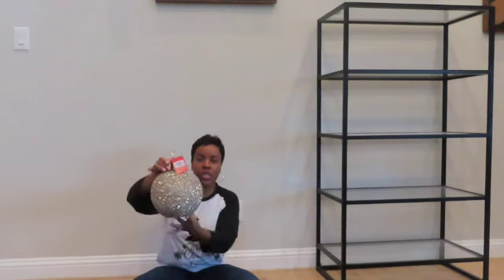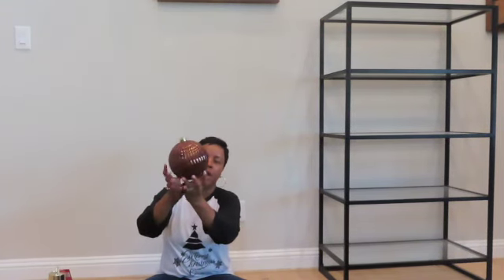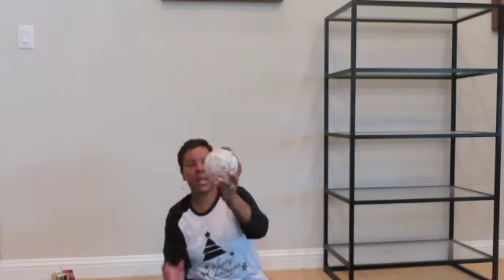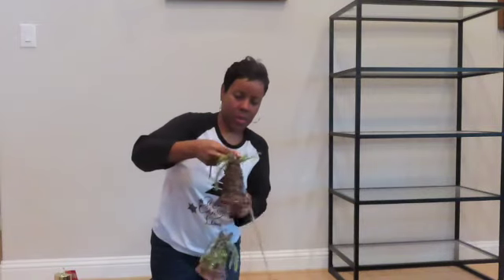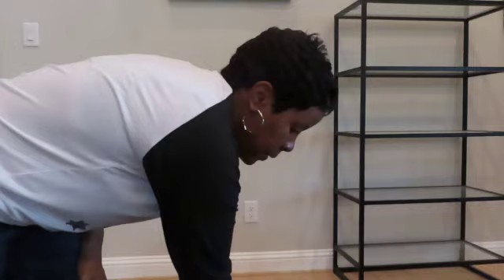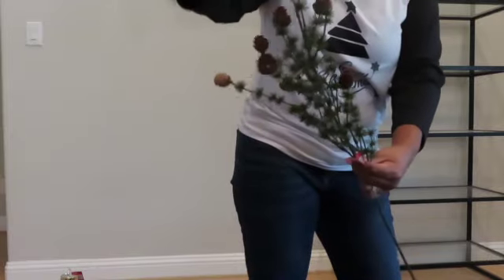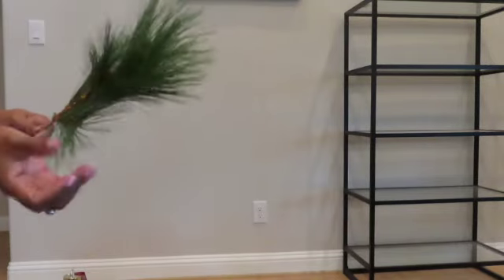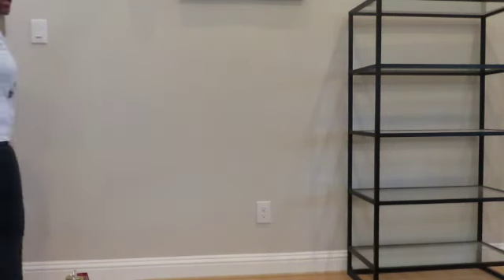🎄2023 MASSIVE CHRISTMAS DECOR HAUL + MICHAEL'S CRAFTS + HOBBY LOBBY + AT HOME + KIRKLANDS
Hello lovebugs! At Home With Lisa Lisa Is A Channel That Will Give You Ideas, Motivate You, Inspire You And Just Have Fun Altogether!